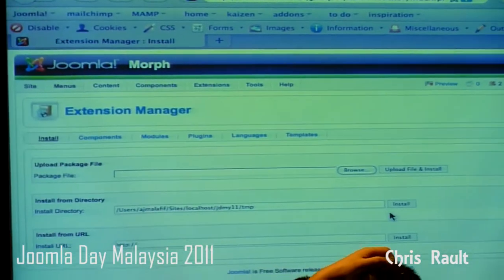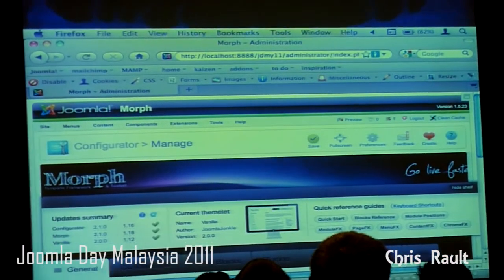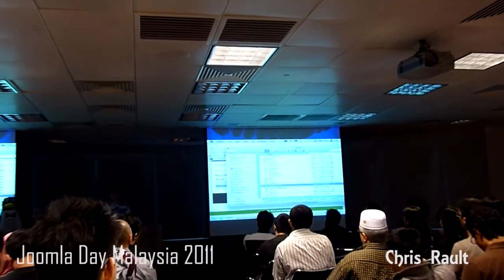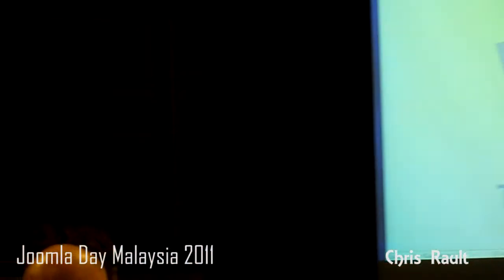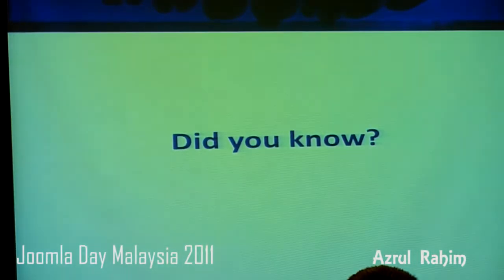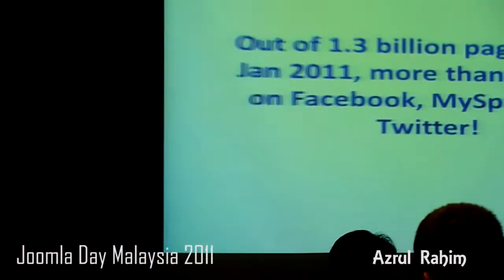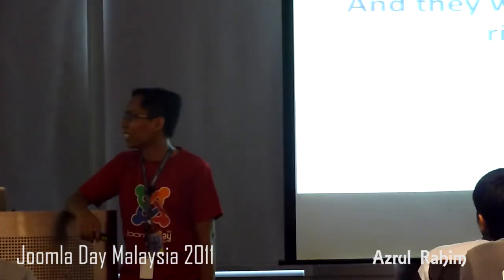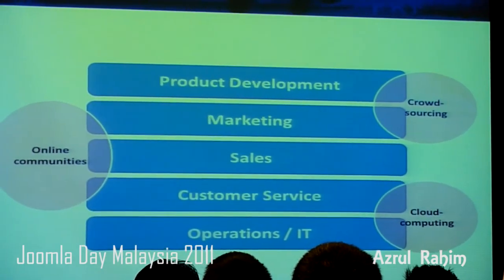Joomla Day Malaysia 2011 - Presentations by Chris Rault and Azrul Rahim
These are parts of the video taken during the Joomla Day Malaysia 2011 at Tower2, Petronas Twin Towers, Malaysia. It's the presentations by Chris Rault on Morph template framework and Azrul Rahim on Social Networking for Enterprise.